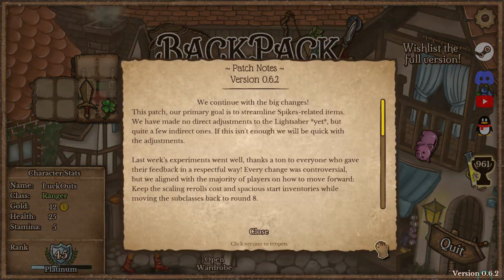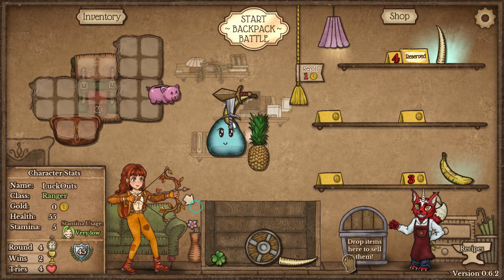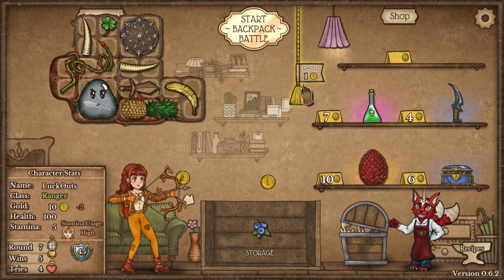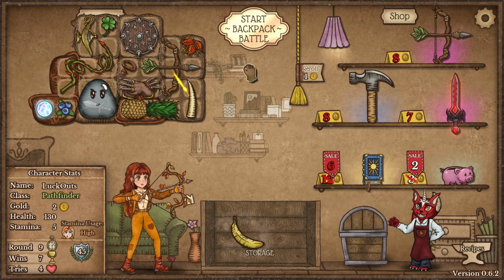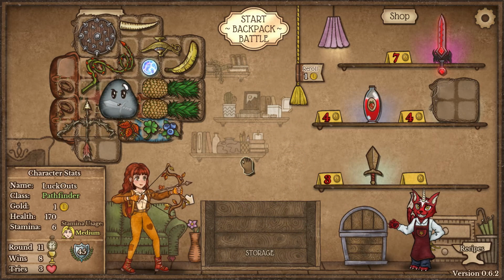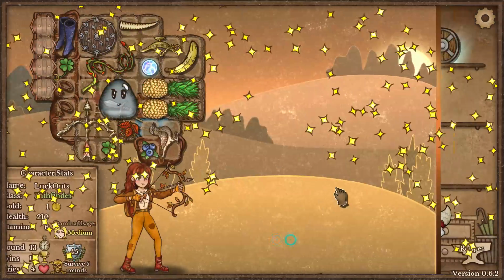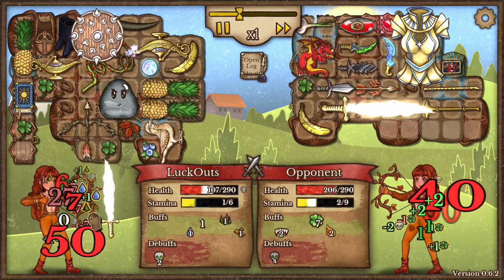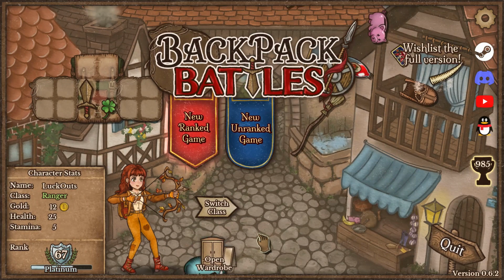NEW Crafted Spike Bow! TUSK PIERCER! - Backpack Battles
Hey there, this video showcases the newly added Ranger Recipe Bow, the TUSK PIERCER, and we use it with the new streamlined spike items. We are playing a ranked game and trying the new items and see what the latest update has to offer.